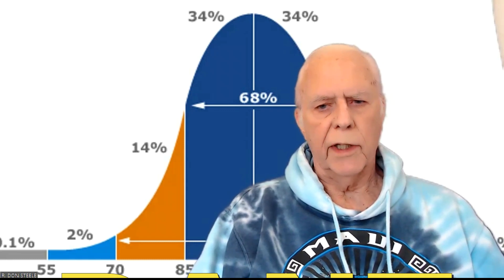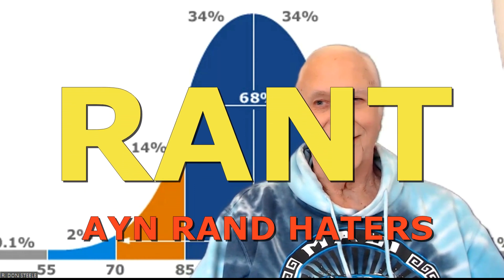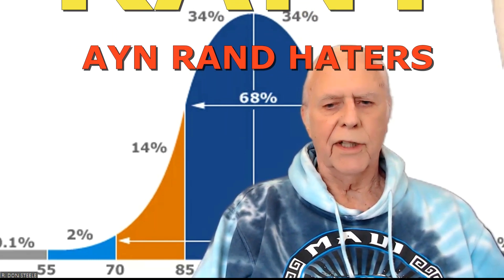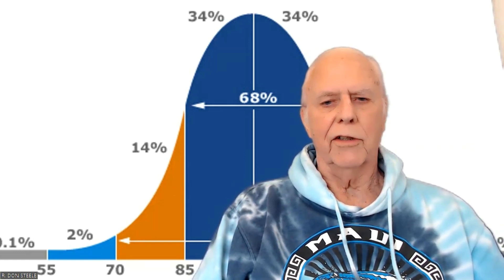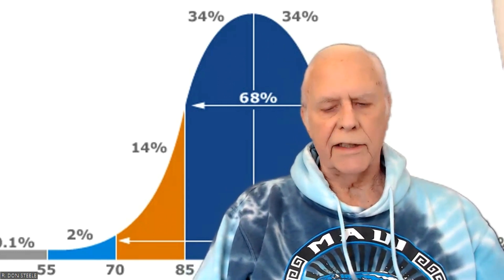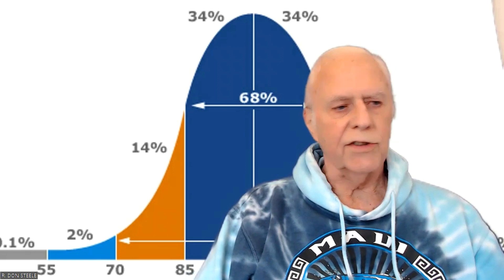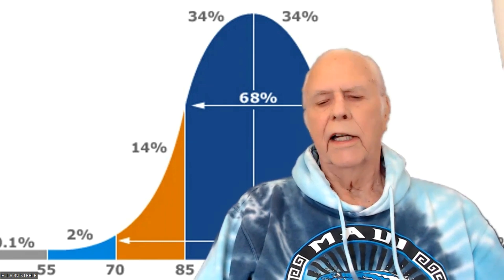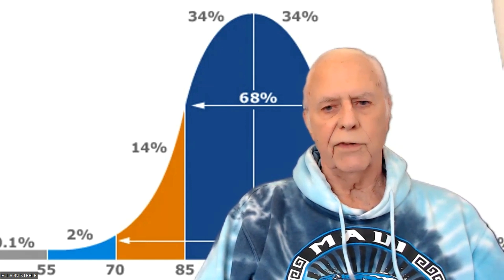RANT AGAINST AYN RAND HATERS